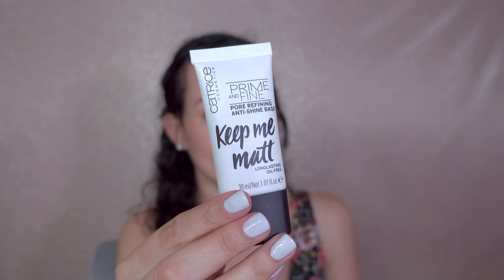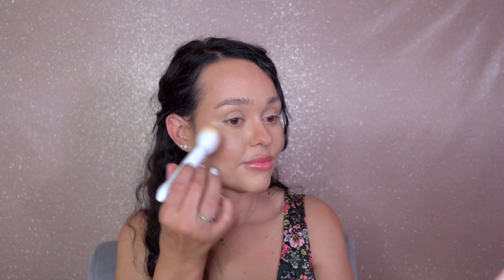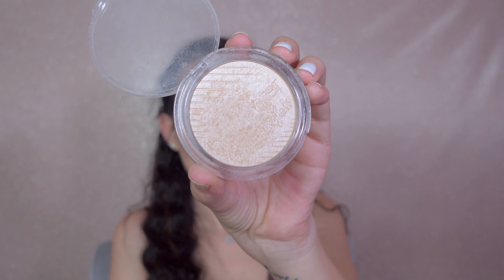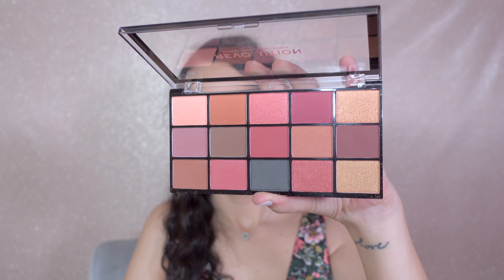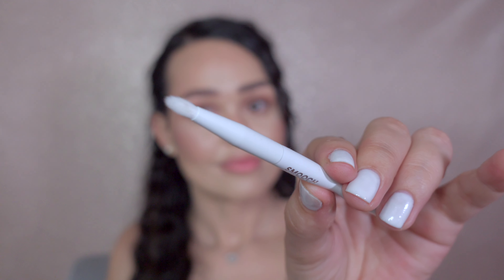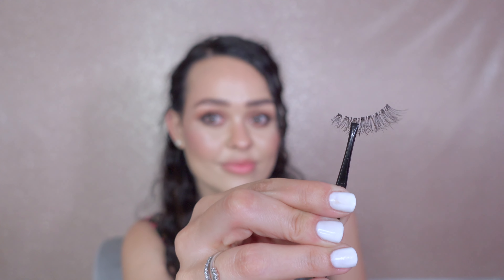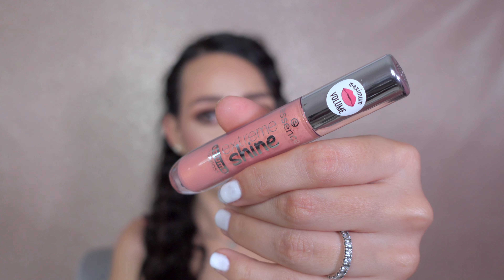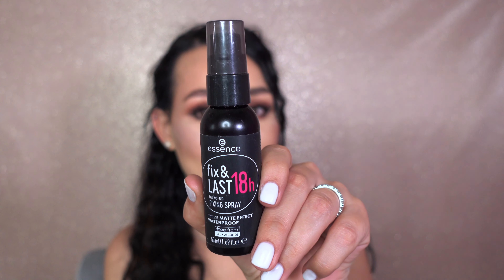Review: SMOOCH Makeup Brushes + Tutorial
Welcome to my Beauty Channel!

Recorded: Sony ZV-1
Edited: Final Cut Pro